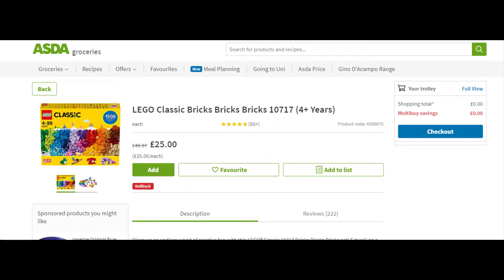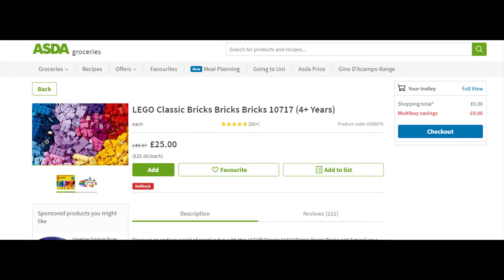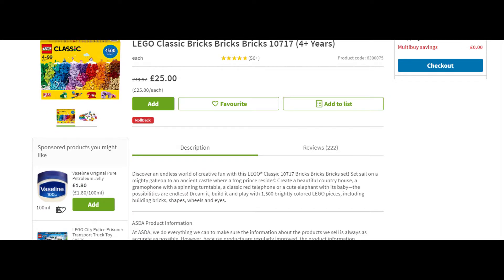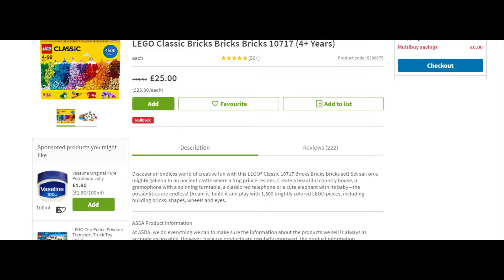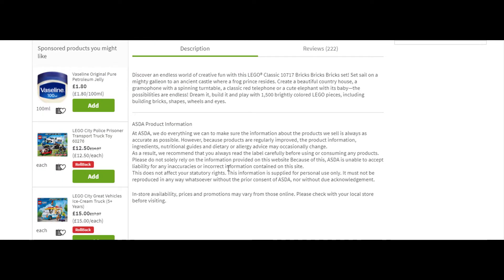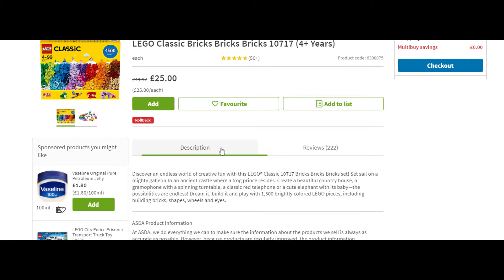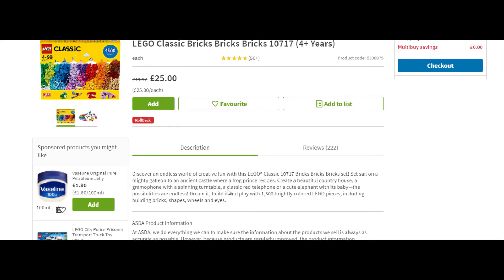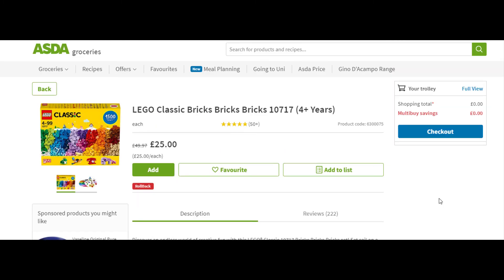Cheap kids toys ! legoworld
welcome to the best place for bargains